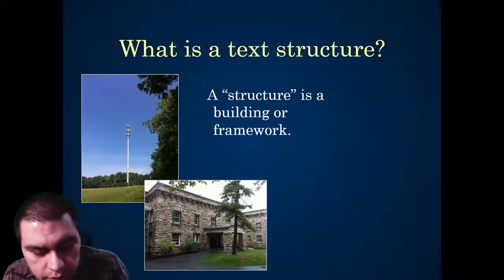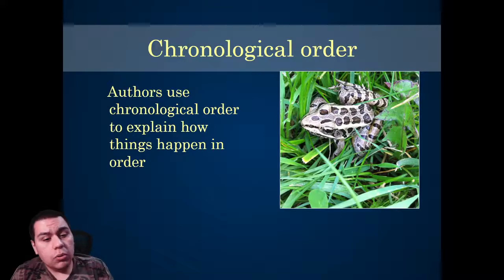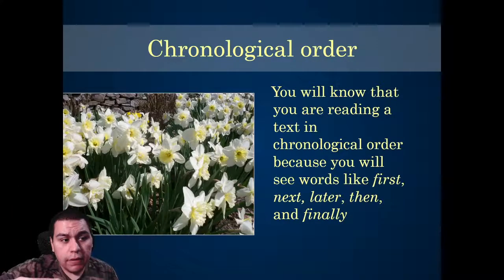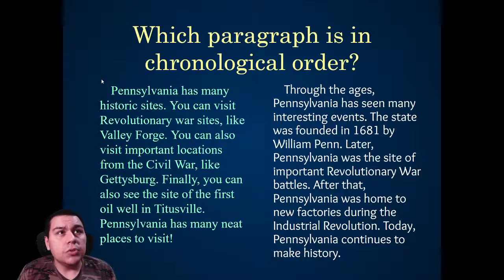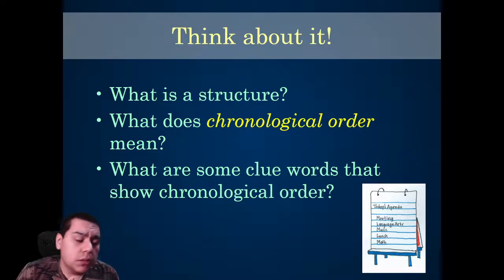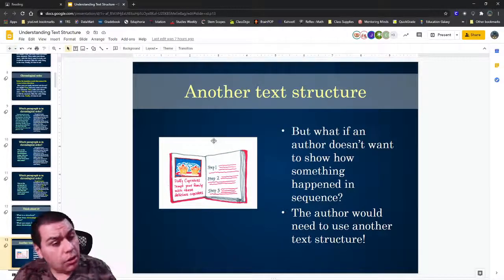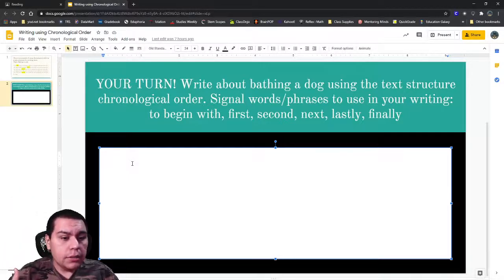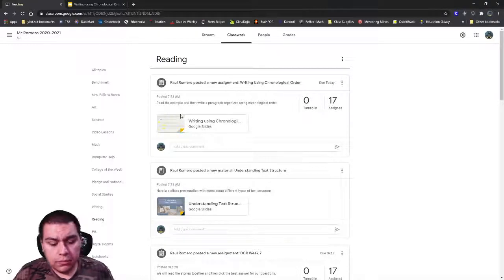Text Structures Chronological or Sequential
A video lesson over text structures focusing on chronological order